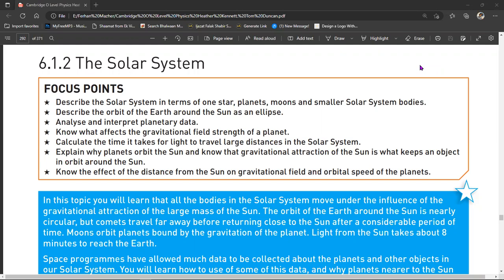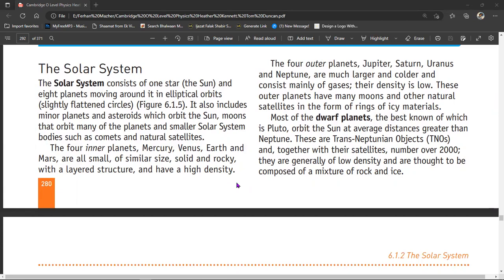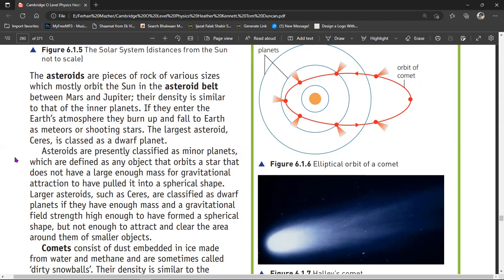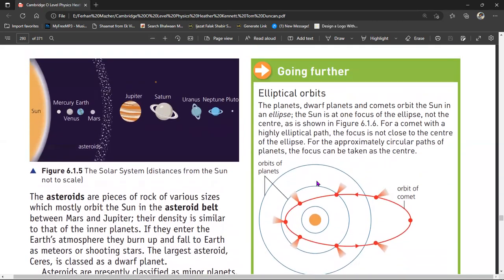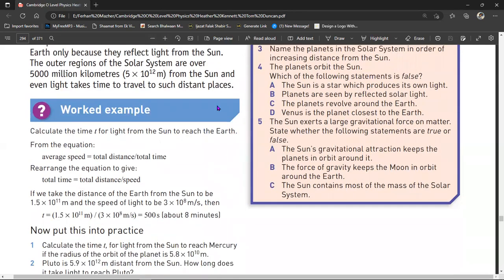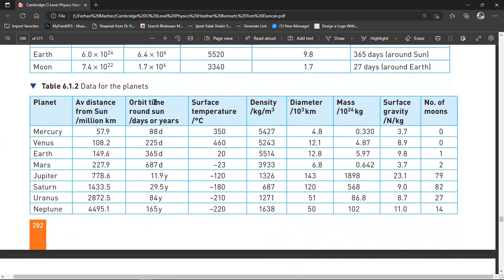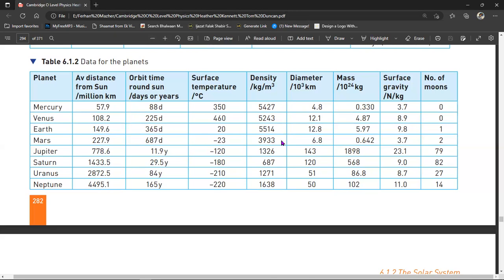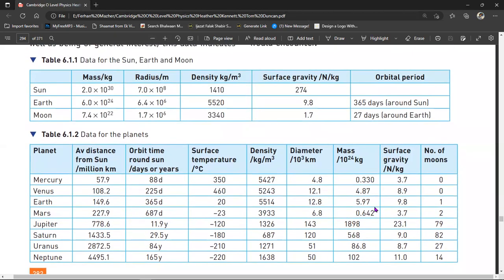Solar System in Terms of one Star, Planets, Moons, and Smaller Solar Bodies, Orbit of the Earth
Ferhan Mazher,